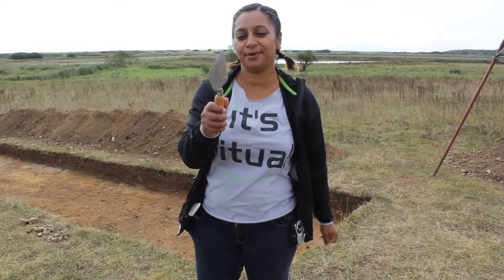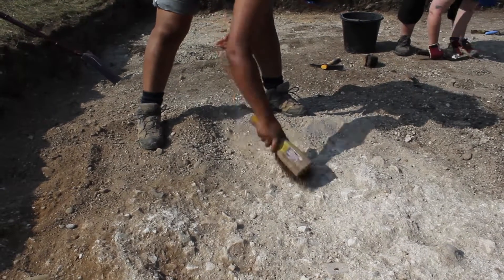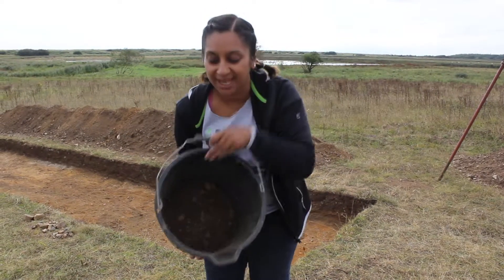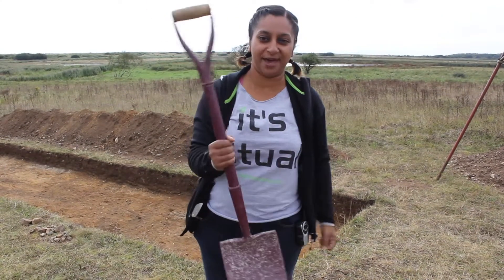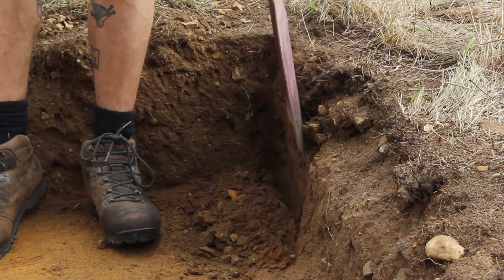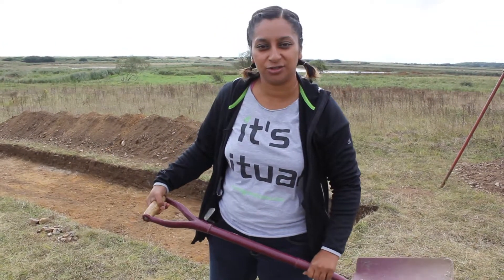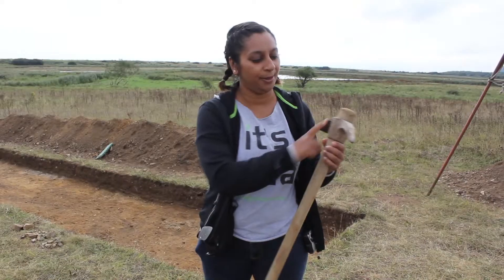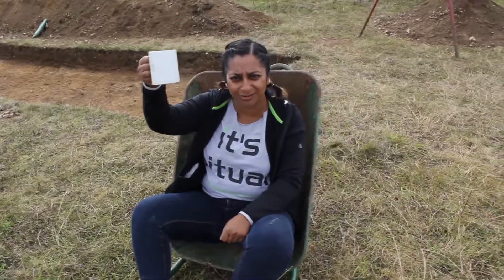Essential Tools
This video is part of DigVentures How To do Archaeology online course...